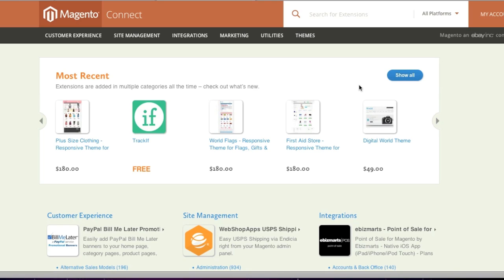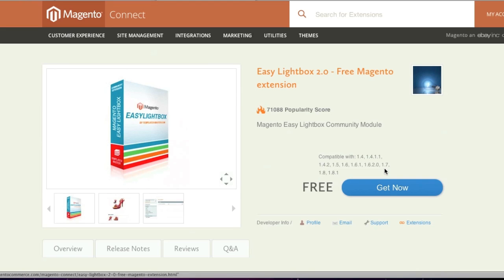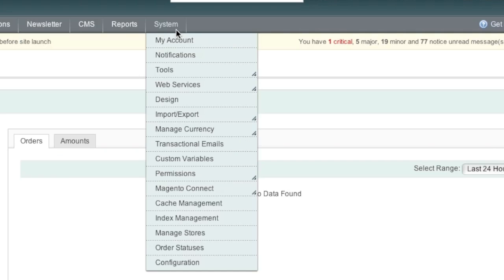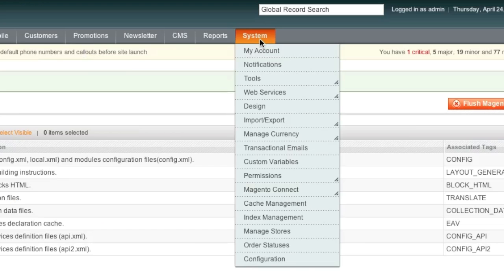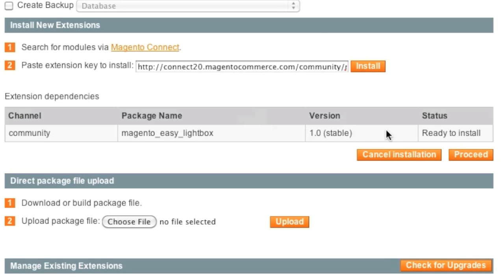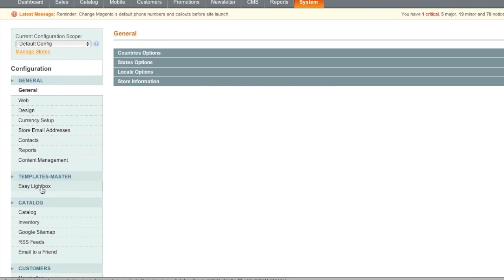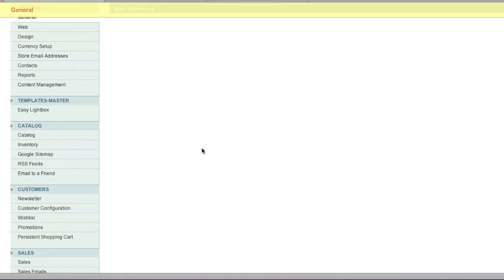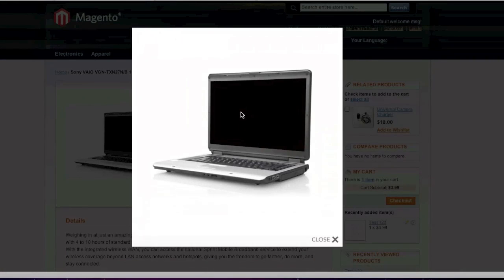How to Install Magento Extensions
In this tutorial I show you how to install Magento extensions via Magento Connect. I also show you how to enable the extension and cover what to do in case you run into any errors while installing the extension.

In the video I am installing a free community extension that is compatible with Magento version 1.8.1. The extension replaces the stock image popup module and replaces it with a lightbox image module.